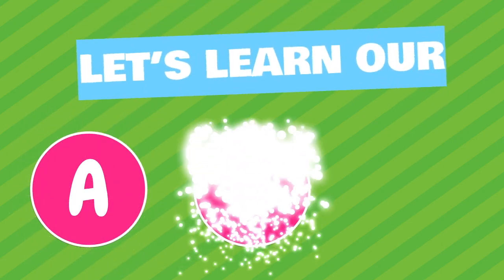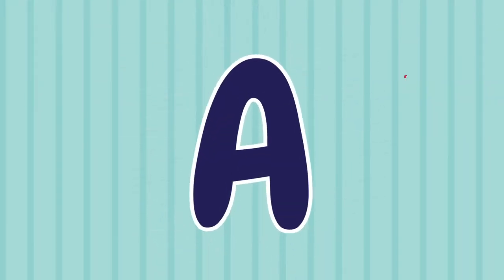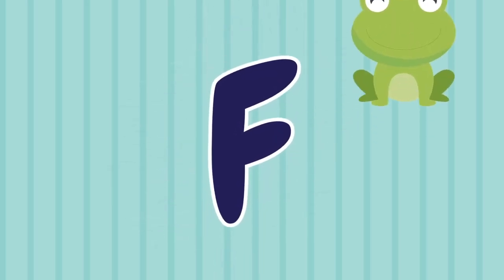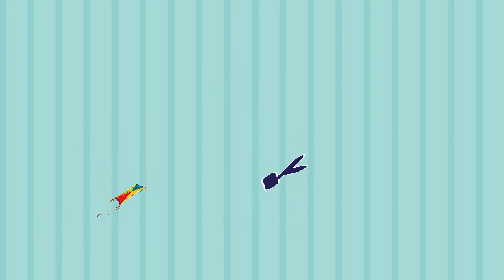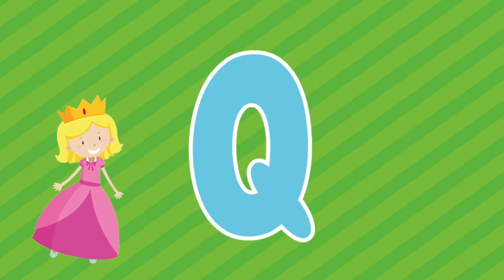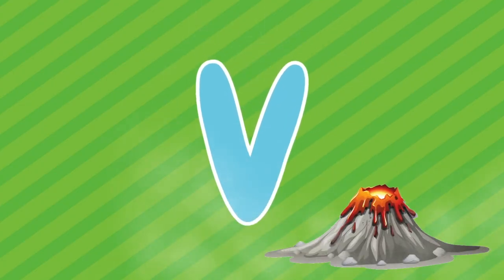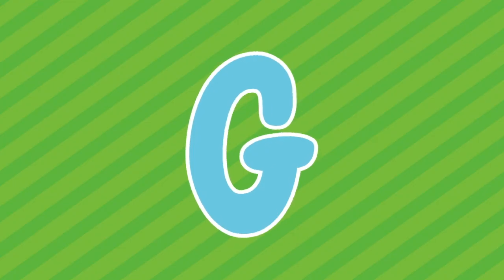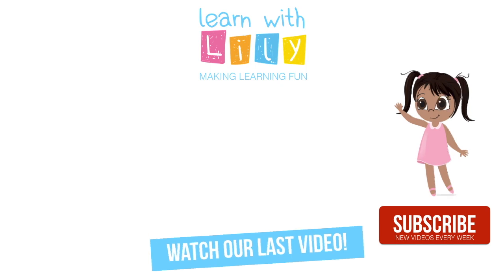ABC Song Learn Alphabets Best Toddler Baby Learning Video ABCs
Teach your baby or toddler the ABC Song. Enhance their language skills with repetition of the alphabet letters.

In this video we learn:
- the alphabet
- different animal sounds

Nursery Rhyme: ABC Song